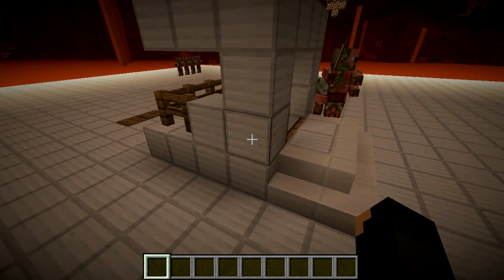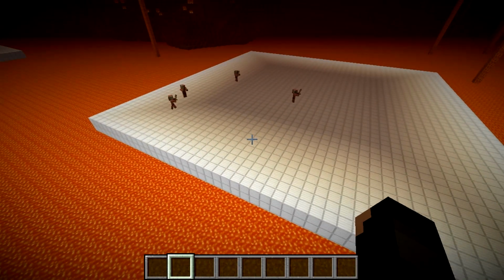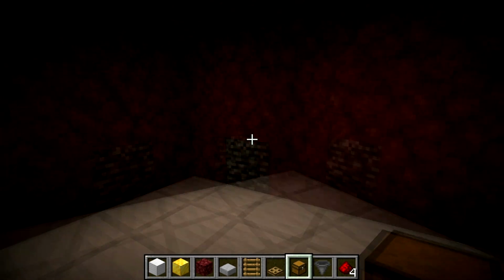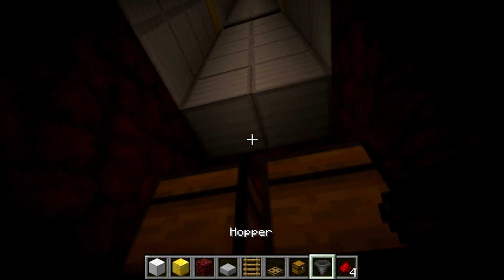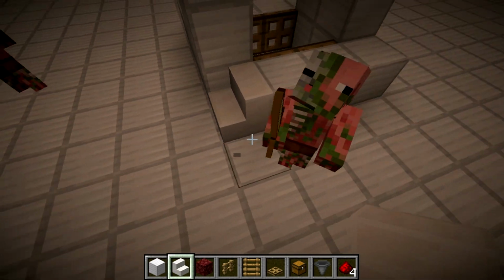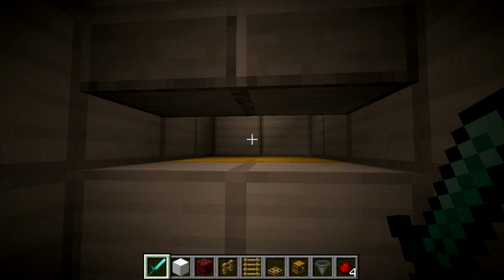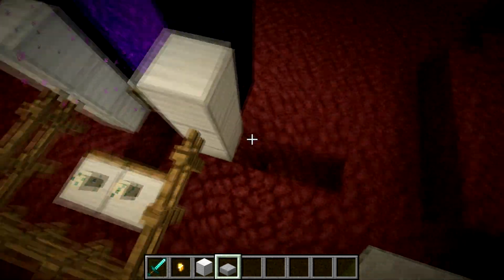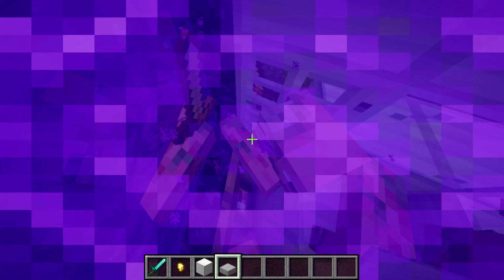SUPER EASY ZOMBIE PIGMAN (GOLD) Farm in Minecraft 1.14! (Toggleable XP Mode!)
Today we take a look at a super simple Zombie Pigman farm in the Nether, making use of Turtle Eggs! This farm is a really easy build, and a great way to get a ton of Gold! There are some far more complex farms that are more effective, but this is for those of you who want a simple build that will provide enough gold for most needs!

Intro: 0:00
Technical Info: 1:25
Tutorial Start: 2:38
Overworld Example: 12:05